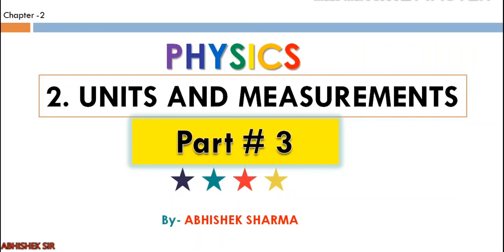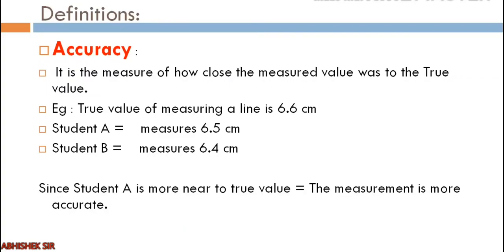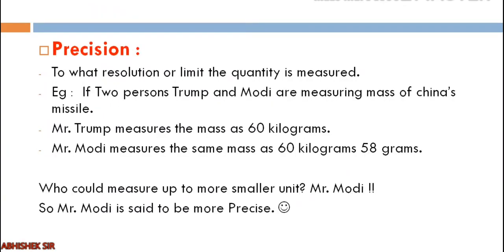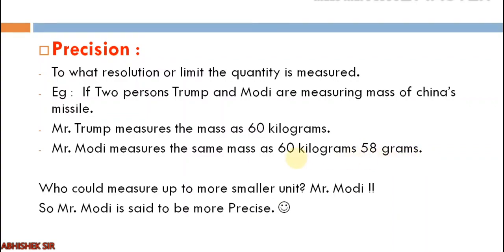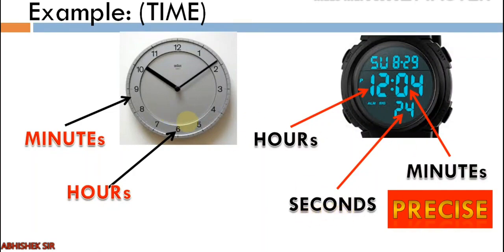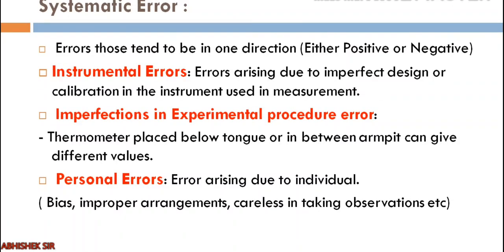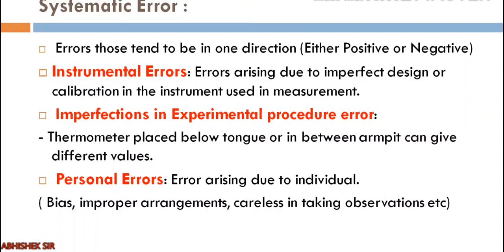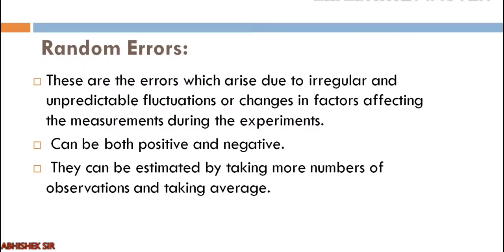Accuracy Precision Errors and it's Types Class 11 Physics Units & Measurements #3